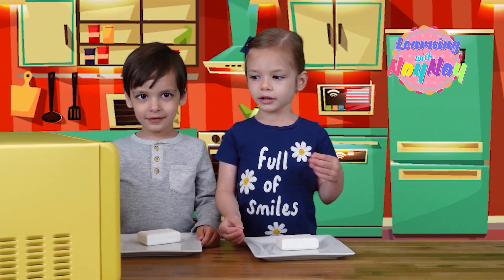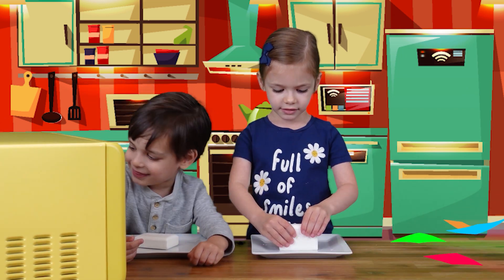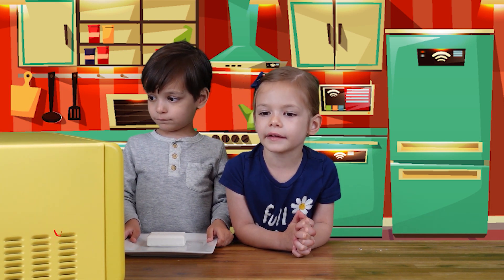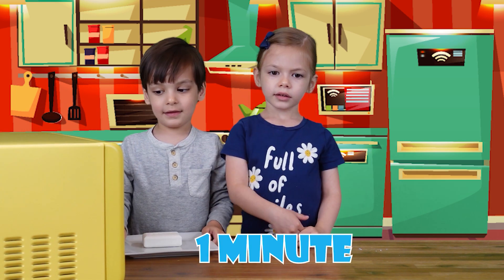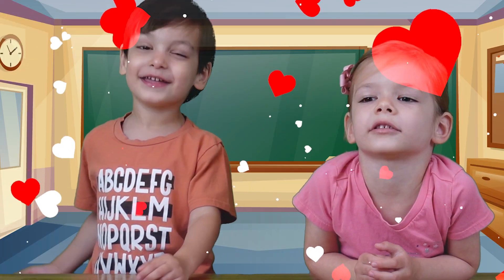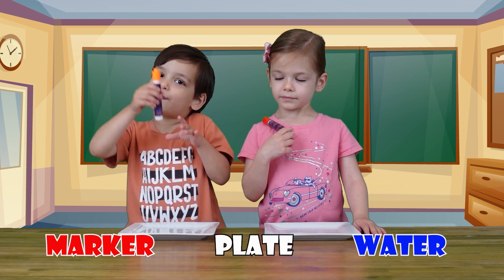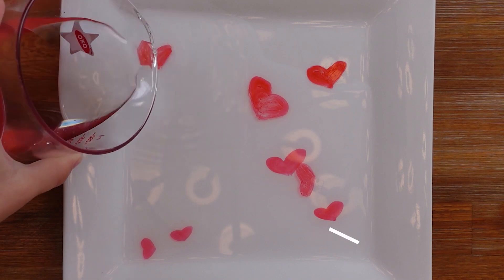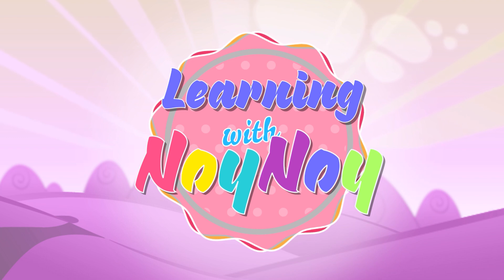DIY Experiments For Kids To Do At Home | Ivory Soap Experiment | Floating Hearts Experiment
Today NoyNoy and her brother are going to make soap expand! All that is needed for this fun experiment is a microwave, plate and Ivory soap! Kids, only do this experiment with an adult present!

In the next experiment, NoyNoy and her brother are going to be performing a fun and easy floating hearts experiment. All that is needed for this fun experiment is a plate, dry erase markers and water. Please come learn with NoyNoy!